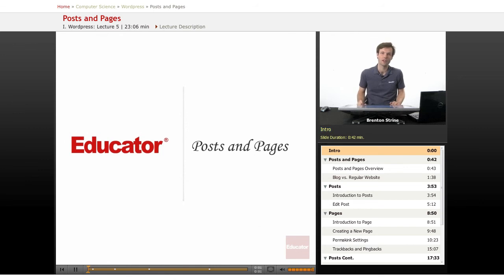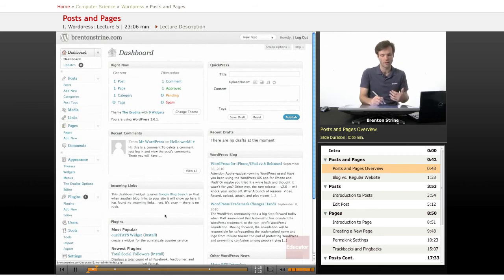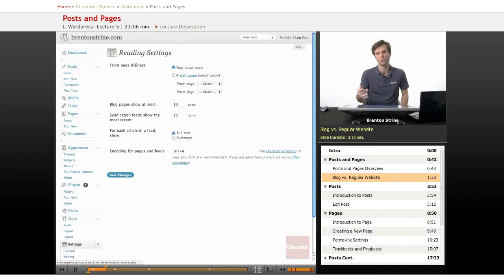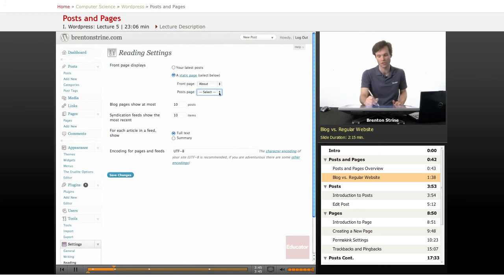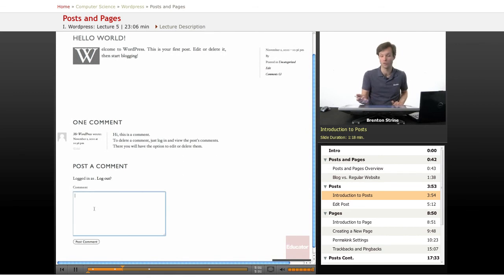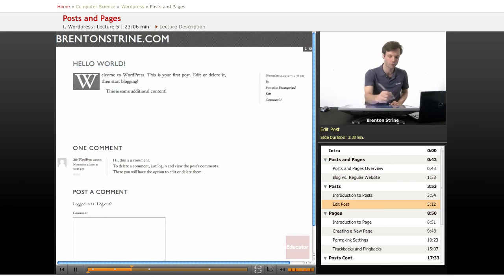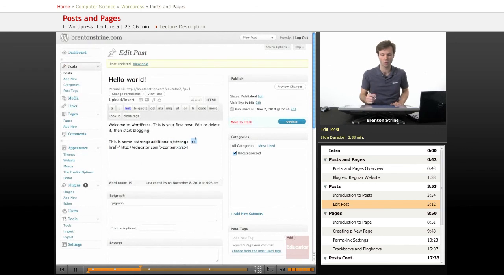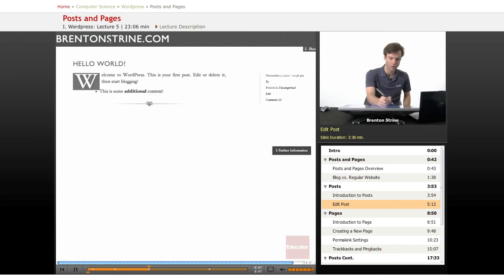WordPress: Posts and Pages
Other Computer Science subjects include Java, HTML, JavaScript, CSS, and PHP, with more coming soon.  We also offer math/science help in Pre-Algebra, Algebra 1/2, Basic Math, Trigonometry, Pre-Calculus, Calculus, Statistics, Biology, Chemistry, Statistics, and Physics.